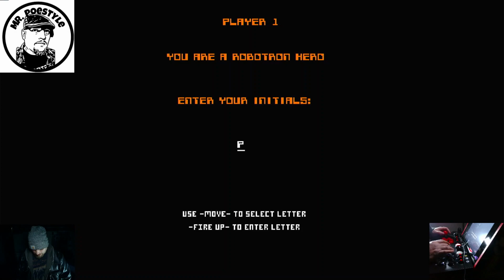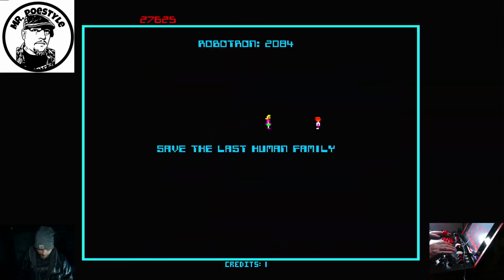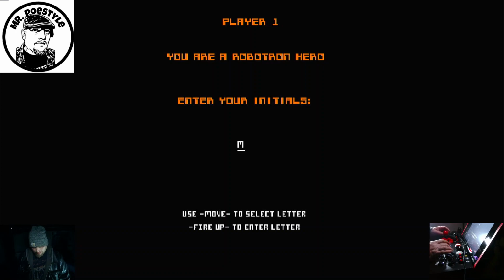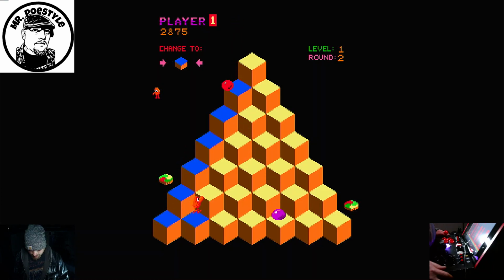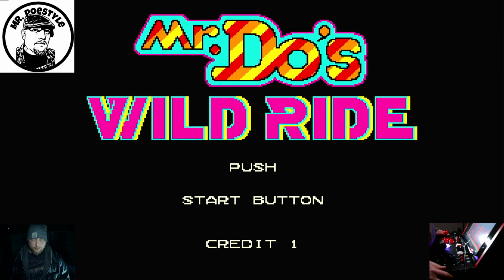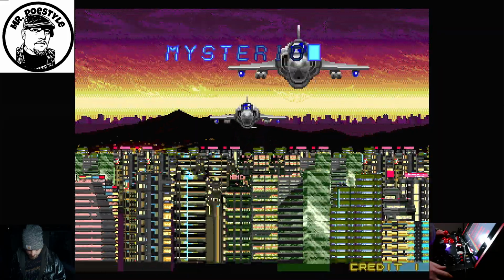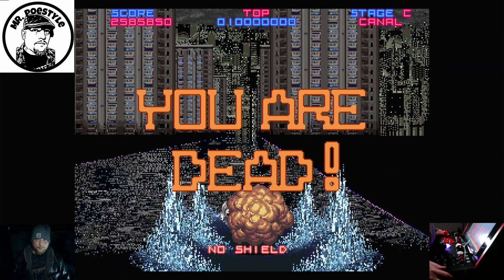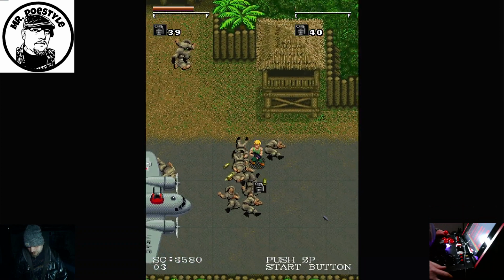Mr. Poestyle Plays ROBOTRON 2084 On The iiRcade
I finally have a working ROM and a config file for both sticks to work on my iiRcade cabinet for this twin stick classic . ROBOTRON 2084 is HERE !